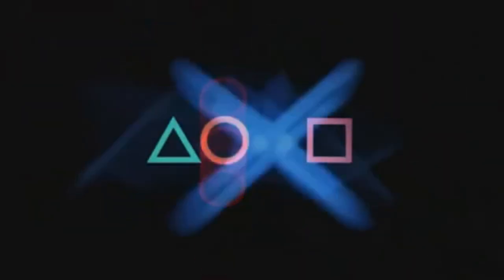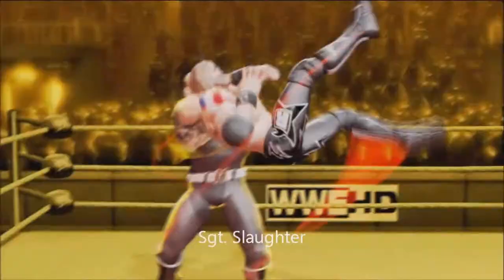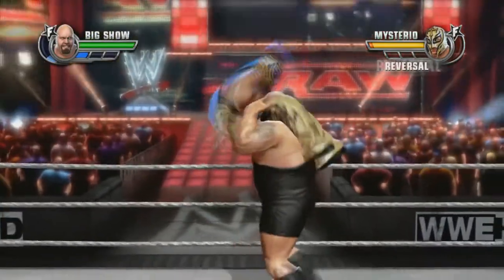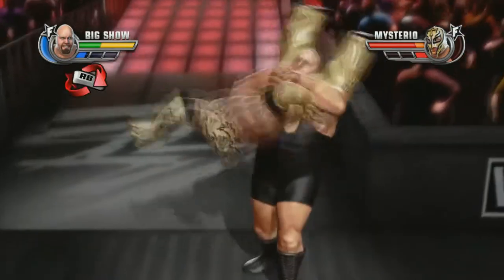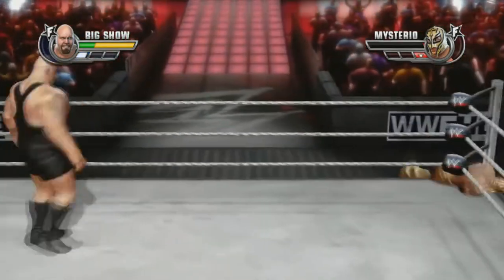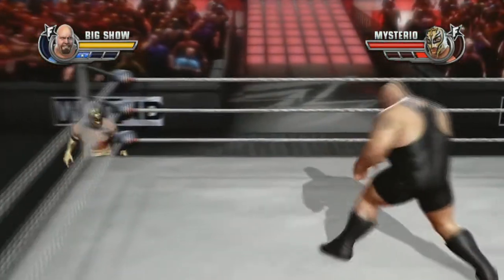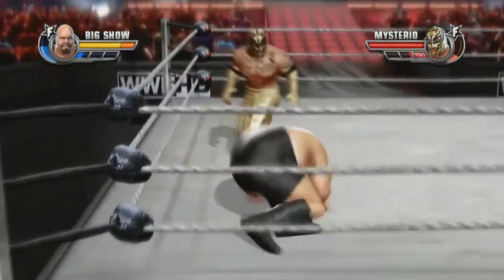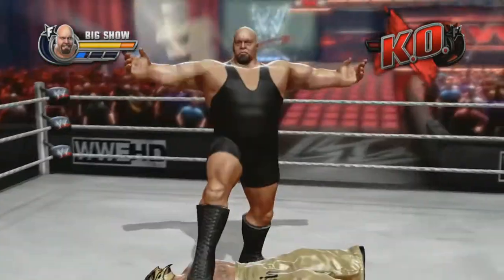WWE ALL STARS Review (UnidentifedF00L) Game play (commentary)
My first ever Review, So tips would be appreciated :) Sorry about the quality of the recording of my voice. I do stutter and erm alot as i recorded it several times trying to cover it the best i could. So please like, Subscribe and comment to help me progress :) And if anyone has any requests on a review they would like to see im more than happy to do it :)

I dont claim that all the clips in this video are my own, so the copyright is still held by the owner.